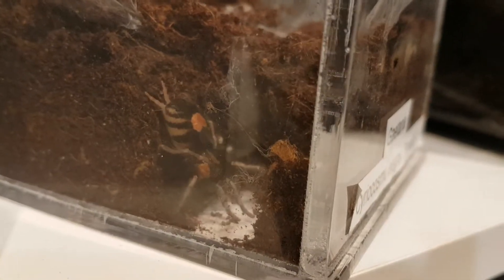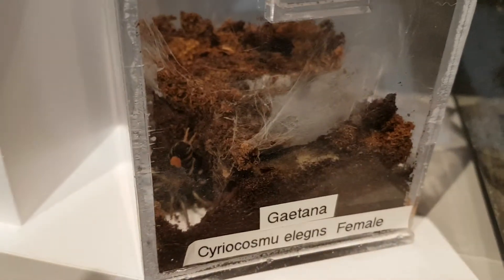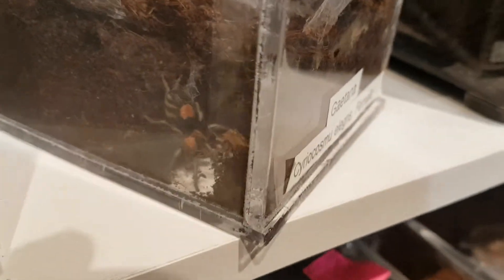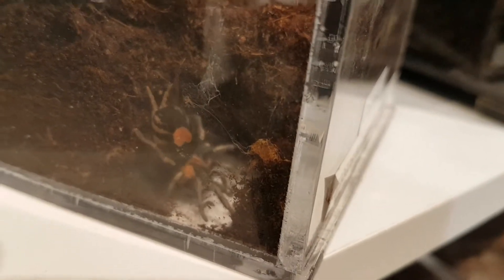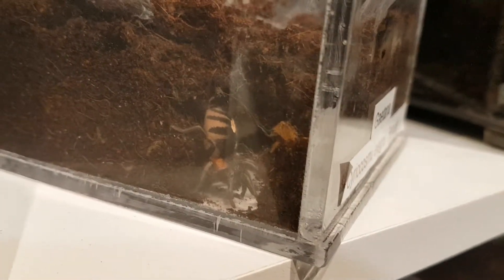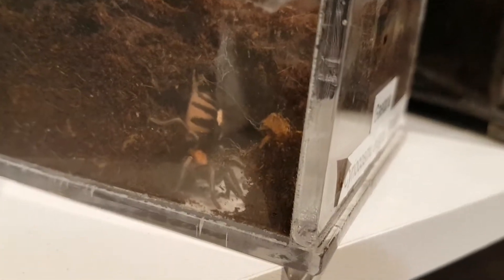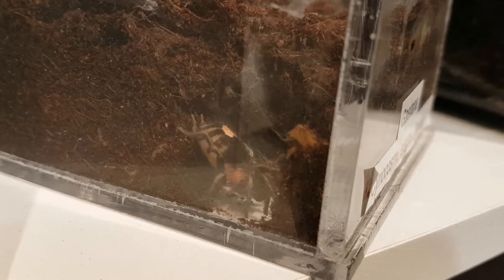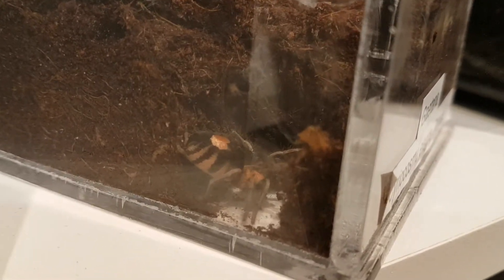Cyriocosmus elegans Update 2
Watching my C elegans girl excavate a burrow, hopefully in preparation to lay an egg sac.